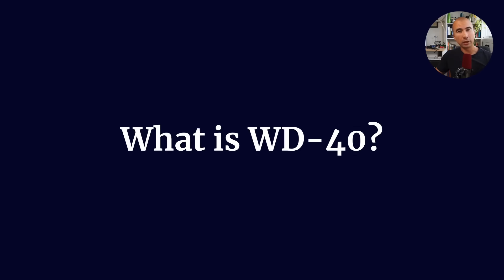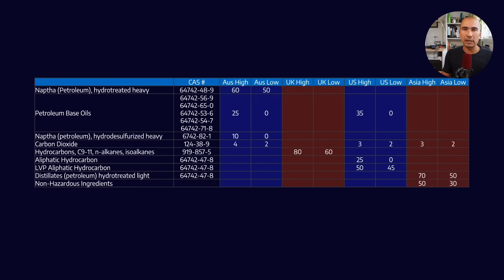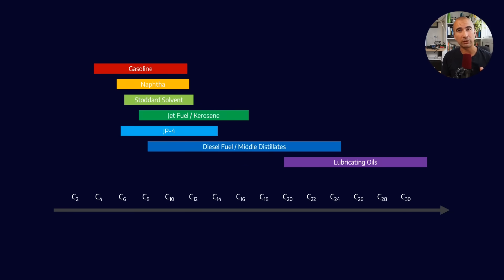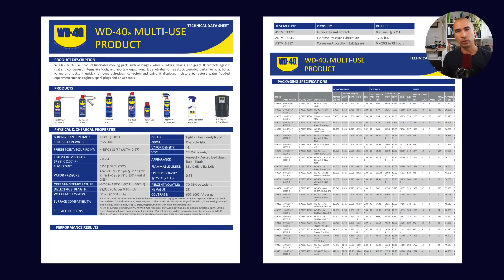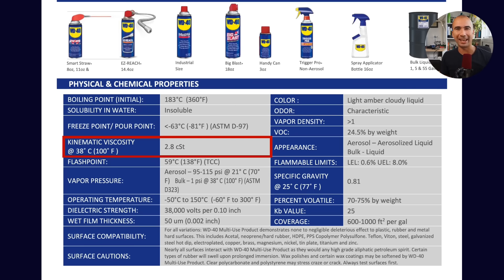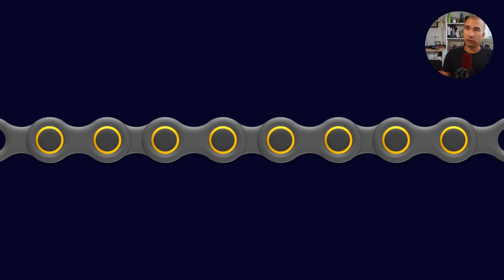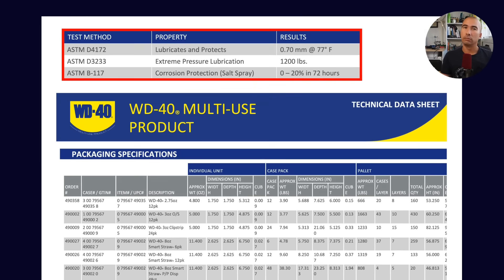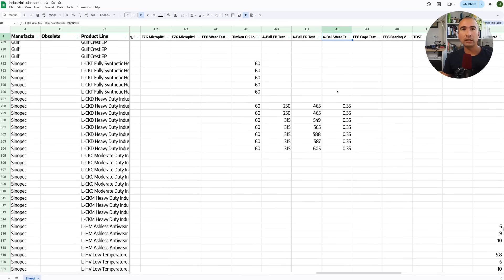What exactly is WD-40?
Why WD-40 Isn’t Really a Lubricant
In this episode, we delve into the true nature of WD-40 and explore why it isn't a good long-term lubricant. We break down the composition of WD-40, explaining its primary components like petroleum base oils and naphtha, and how these relate to its characteristics. We also examine the product's viscosity, volatility, and flashpoint, comparing it to other industrial lubricants. Finally, we discuss the specific uses of WD-40, emphasizing its effectiveness as a cleaner and corrosion inhibitor rather than a lubricant.
00:00 Introduction to Industrial Lubricants
00:32 Debunking WD-40 Myths
01:16 Composition of WD-40
03:52 Understanding Solvents and Viscosity
07:09 WD-40 in Practical Use
12:47 Conclusion: The True Nature of WD-40